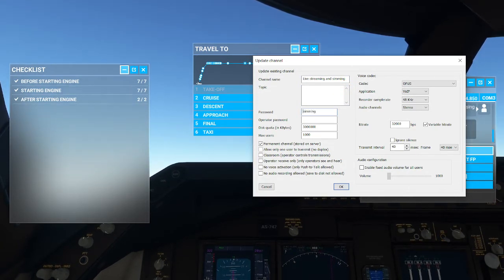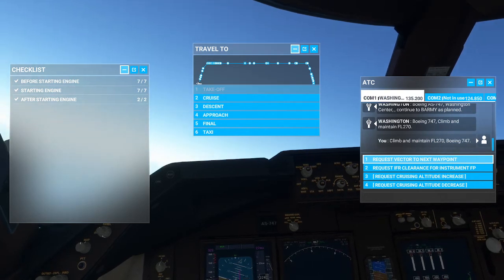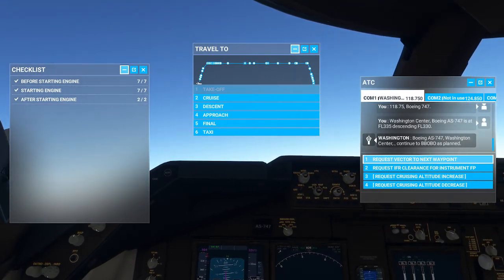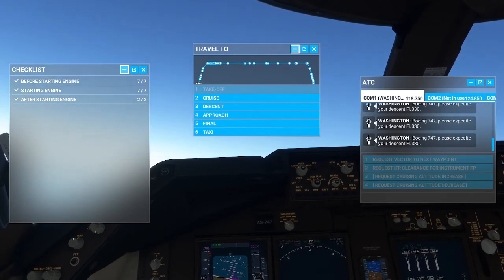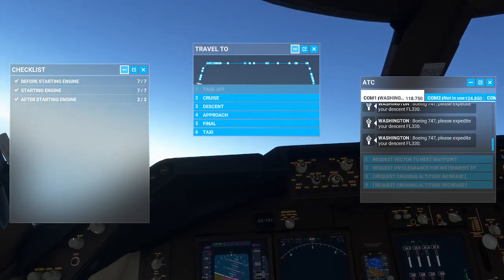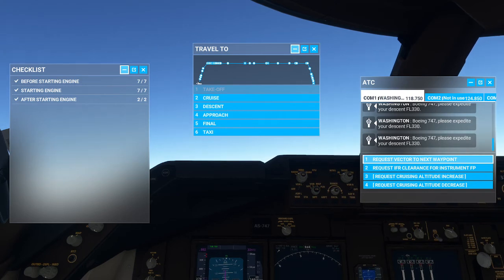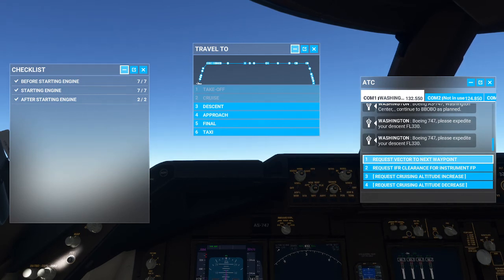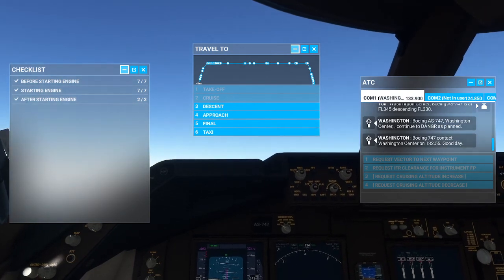fs2020 discussions What are your thoughts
Do you like fs2020, and where do you see it in another year. We are hoping to see it more accessible for blind simmers like myself. So help us out fs2020, and lets get some things happening in the new year.